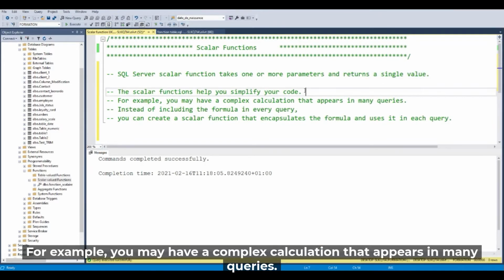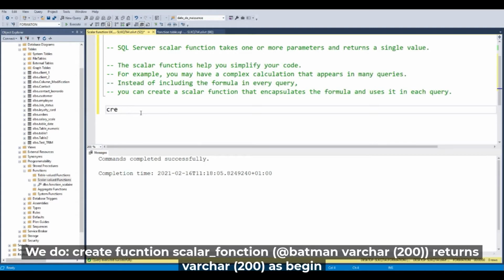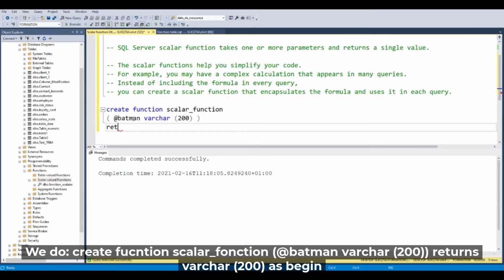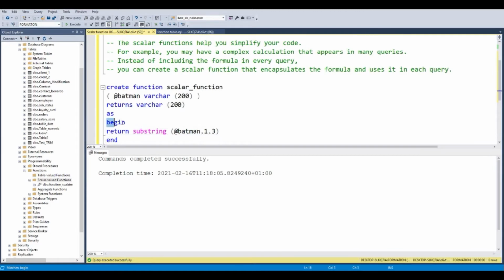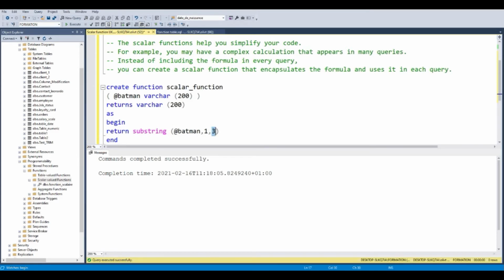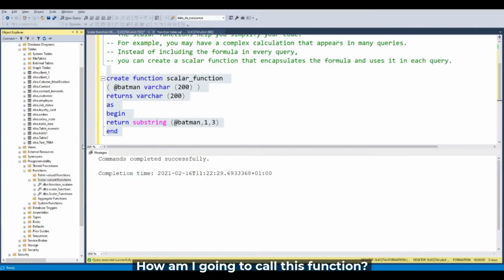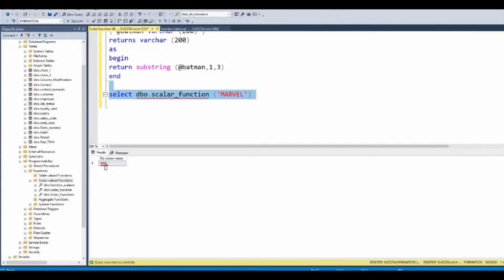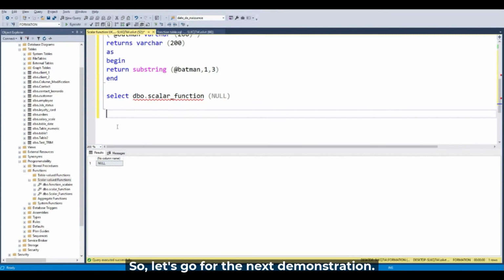Let's discover the scalar function | SQL server